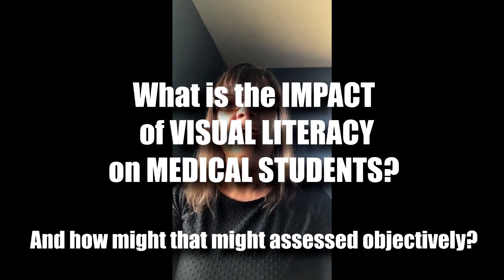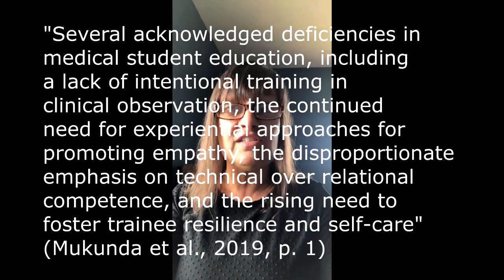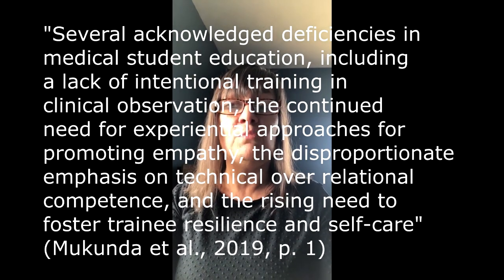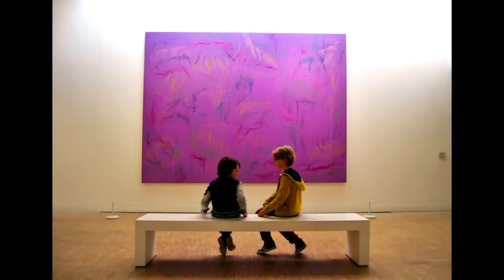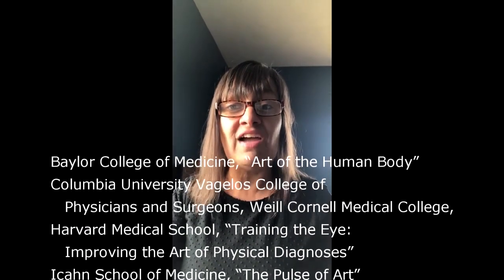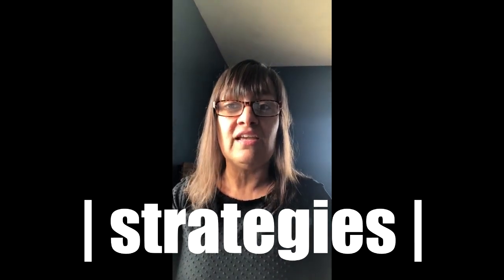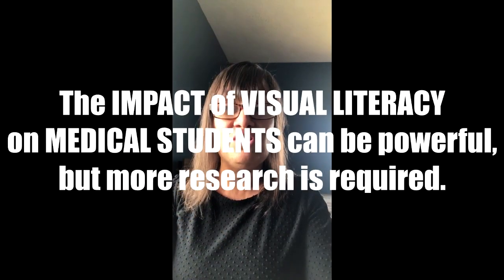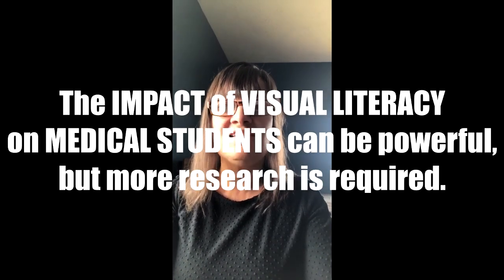Rebecca Ewert Schaefer on Visual Literacy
Rebecca Ewert Schaefer is a doctoral candidate at Illinois State University’s School of Teaching and Learning. She studies the impact of visual literacy on medical students.